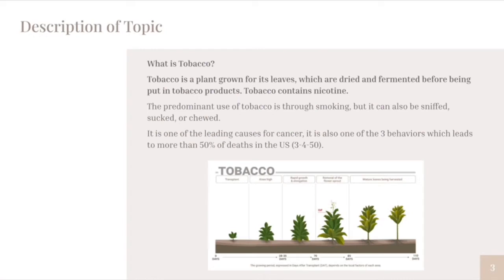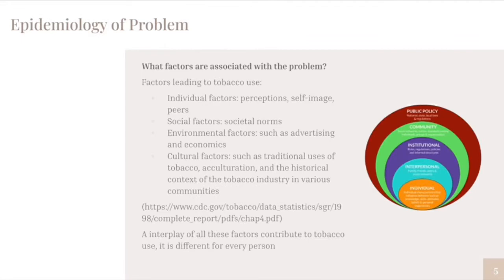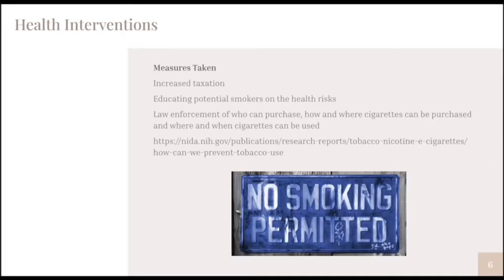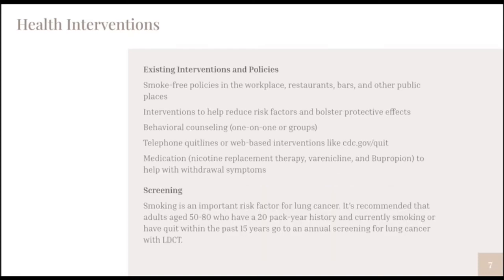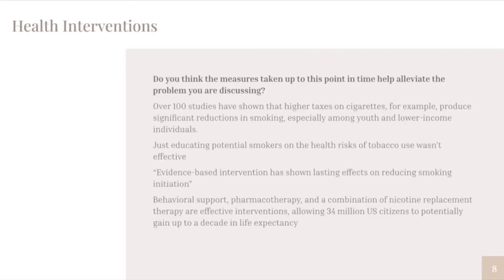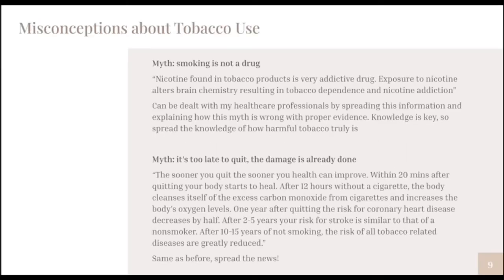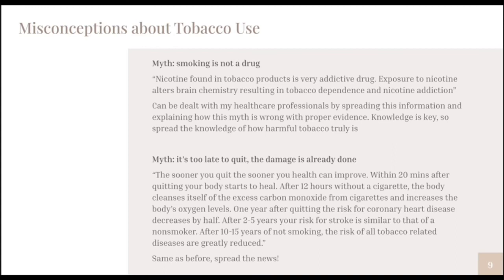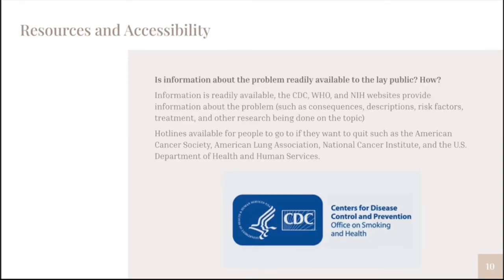FMPH 40 Final Project